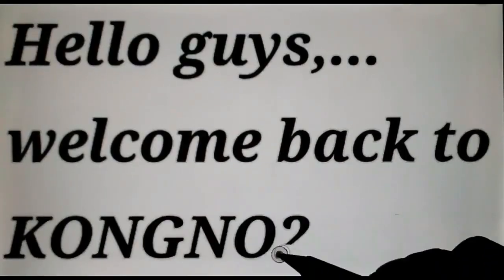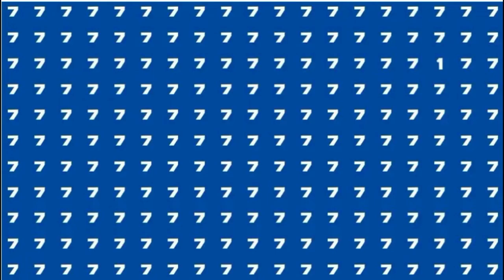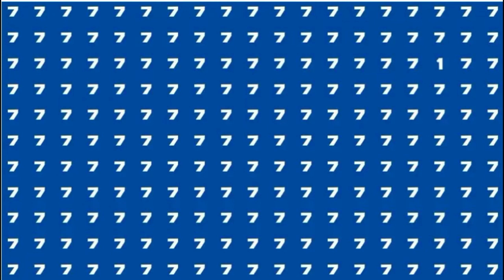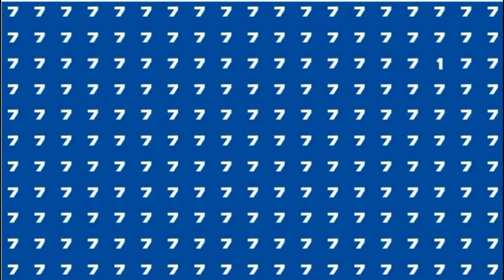Brain Teaser Eye Test no.2 Find the number 1 In 10 Seconds...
Observation Skill Test: If you have Eagle Eyes Find the Number  1 in  10   Secs

If you are a keen observer try to find the Number 1 in this Optical Illusion. It is time to put your eyes to the test and know how good your perception is!